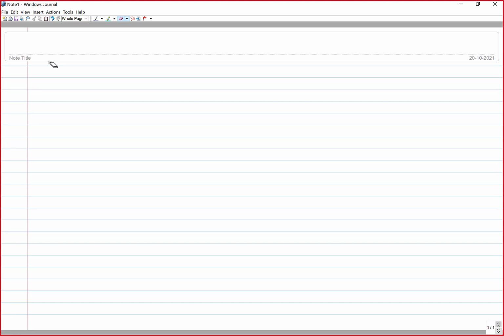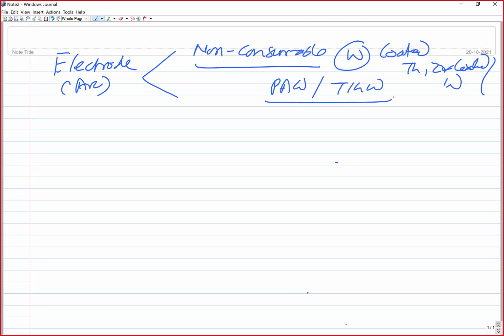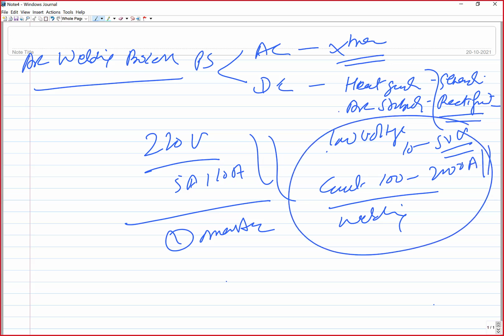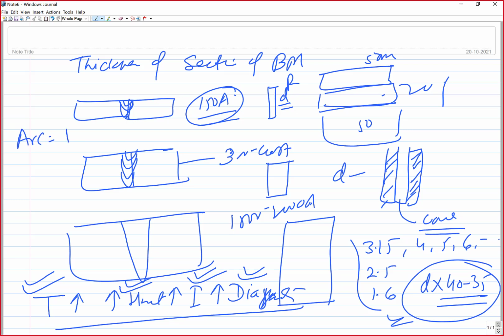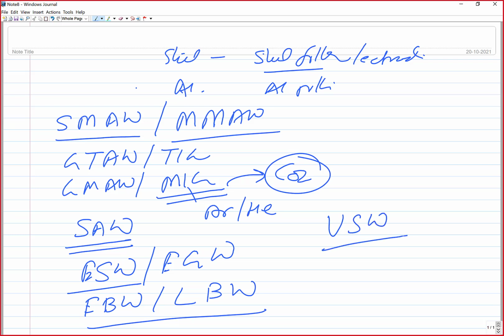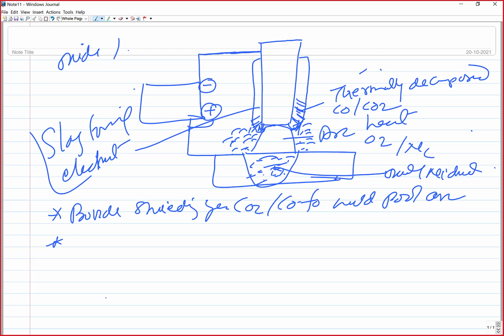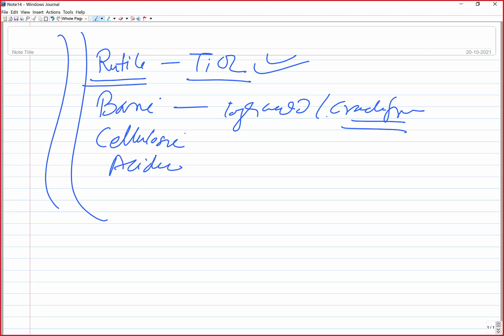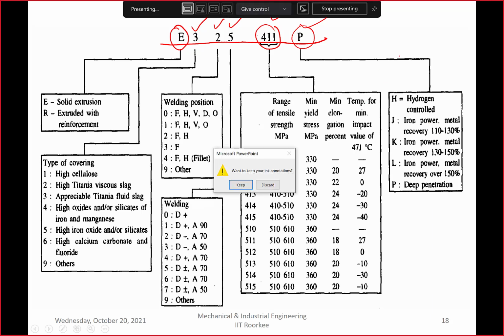Manufacturing Technology II: Joining (MIN 203 L6)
Arc initiation, welding power sources, SMAW process, the role of coating on electrode, coating factor and IS electrode designation